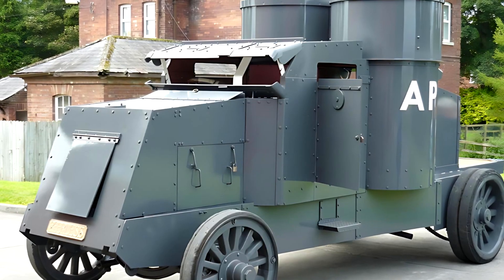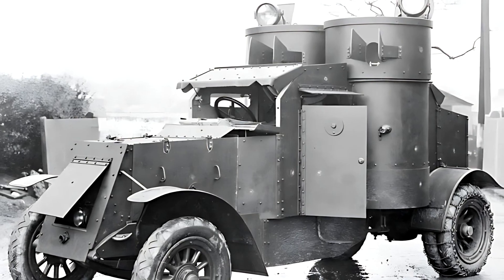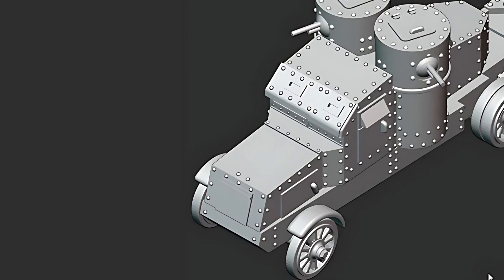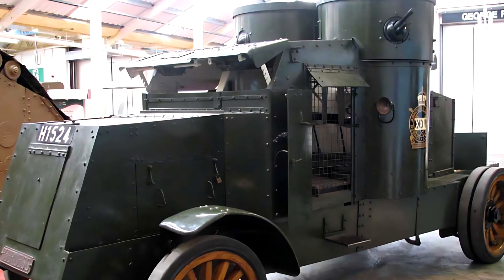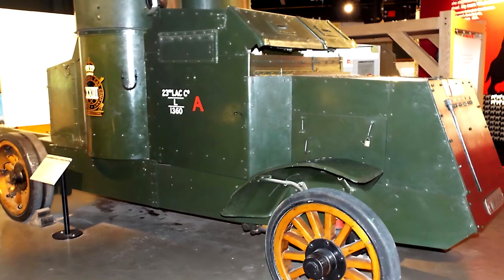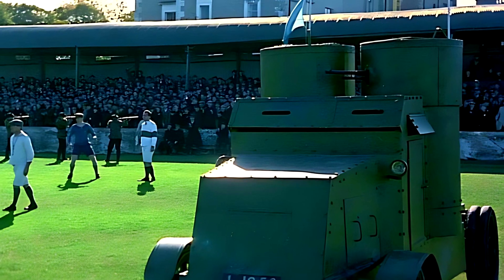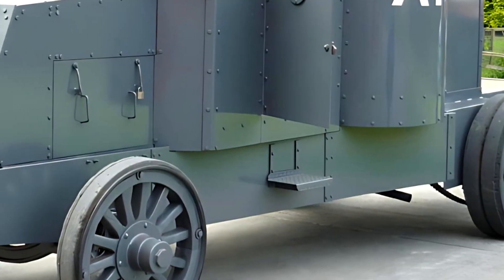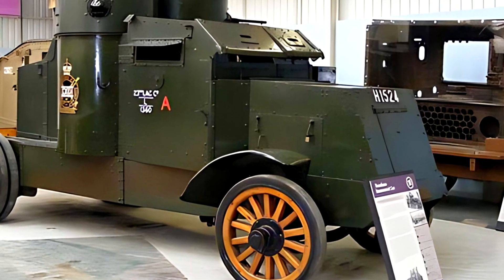1919 – Peerless Armored Truck – The War Machine That Refused to Die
tep back into 1919 and discover one of the most fascinating post–World War I armored vehicles ever built — the Peerless Armored Truck. Designed using an American Peerless 3-ton truck chassis and a British Austin armored body, this machine was a heavy, slow-moving but extremely reliable piece of military engineering.

Used by both the British and Russian armies, this vehicle had a powerful history before being redesigned for a new era of armored mobility. With its twin 7.7 mm Hotchkiss machine guns, up to 10 mm of steel armor, and a clever reverse driving system, the Peerless was a beast of its time.

In this video, we explore the history, design, and technical specs of the Peerless, as well as its unique role during and after the First World War.